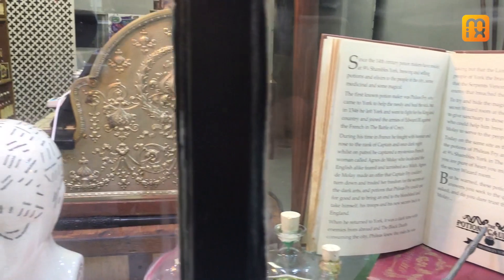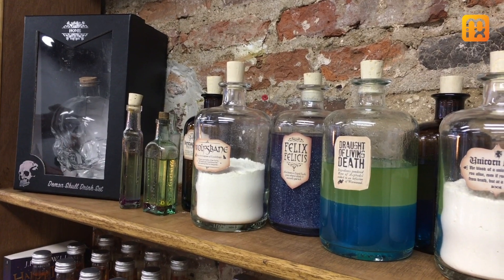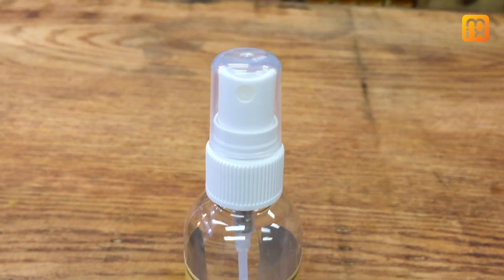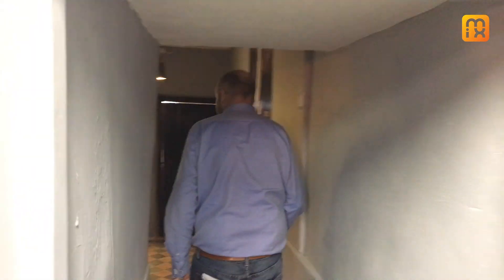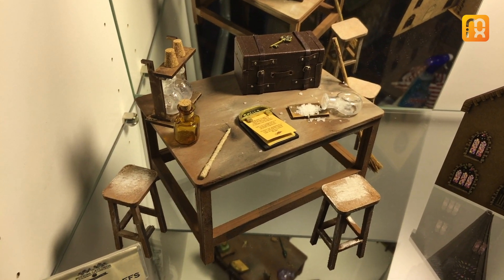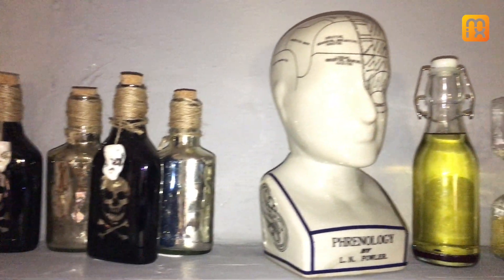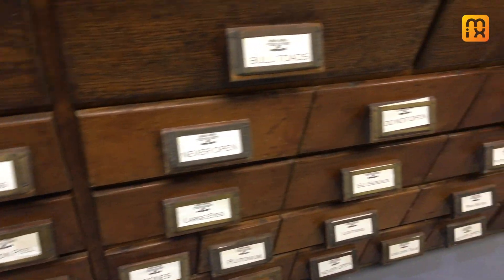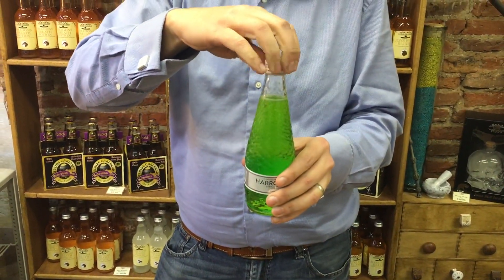Inside York’s magical new shop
It even has a secret room! The Potions Cauldron is a unique emporium on Shambles, the city's famous Harry Potter street, also known as the real Diagon Alley.